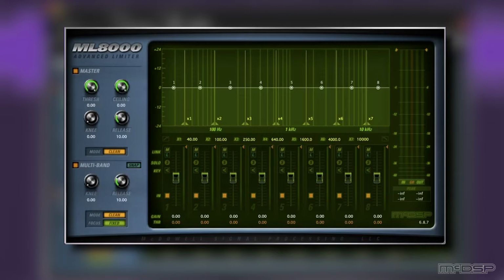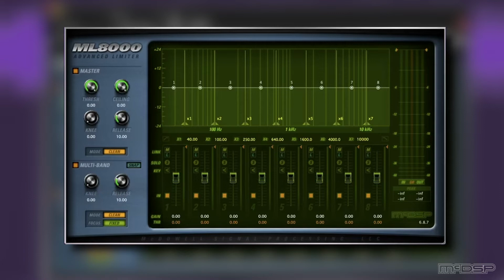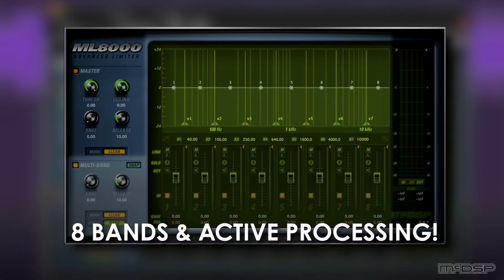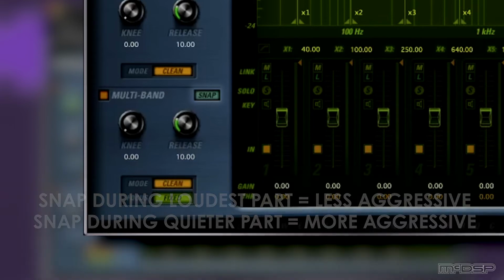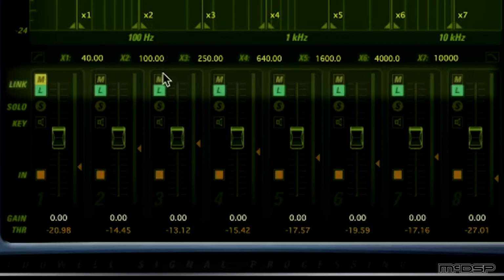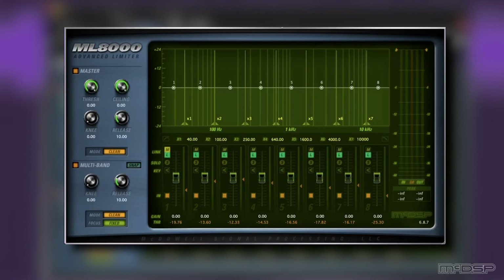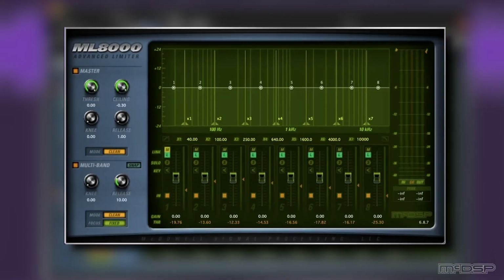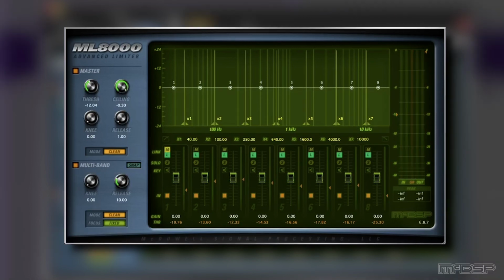Dialing in the ML8000 Advanced Limiter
In this video, we give you an overview of the ML8000 Advanced Limiter's most important features so that you can add power and loudness to your mixes quickly and easily!

The ML8000's 8-bands of processing are easily controlled from the response plot, large gain faders beneath, and convenient threshold markers aligned to each band’s input meter. Text readouts can be adjusted from the keyboard, or controlled with mouse movement. Any number of bands can be linked to another band, and each band can be solo’ed or have its key input monitored.

Visual feedback, multiple metering sources, and an intuitive user interface make the ML8000 an easy choice for the audio professional.

Song: Queen
Artist: Poems of Sorts
This song is unreleased